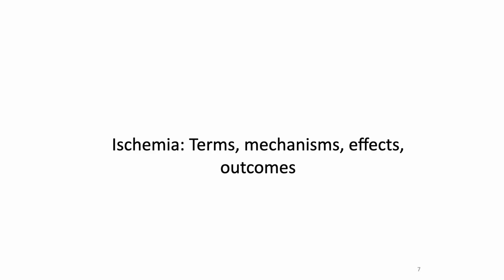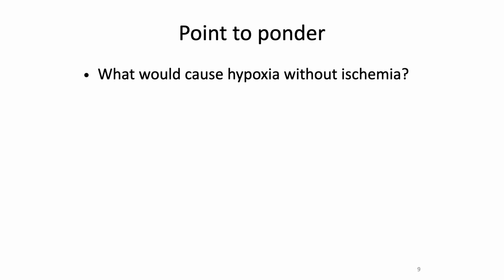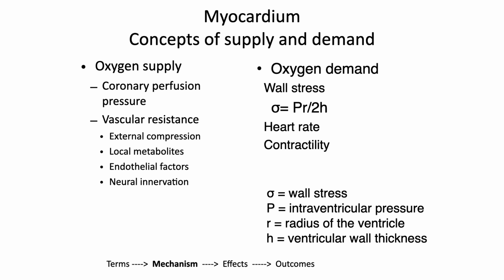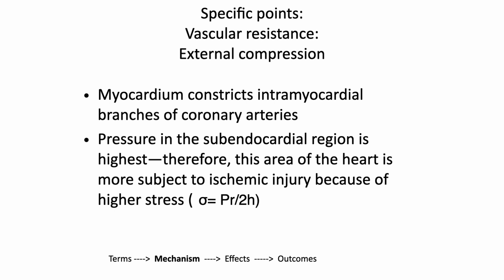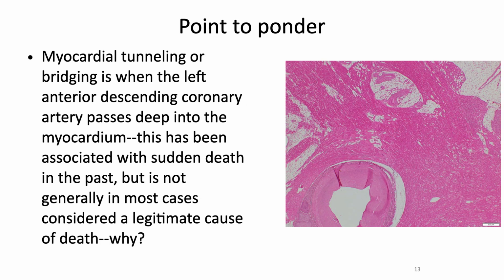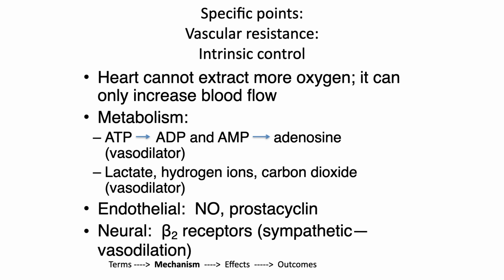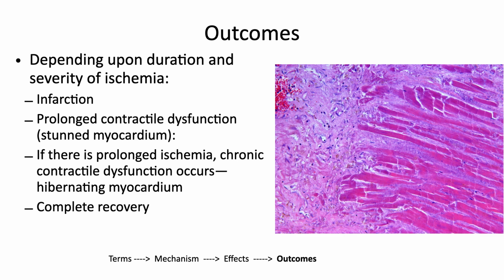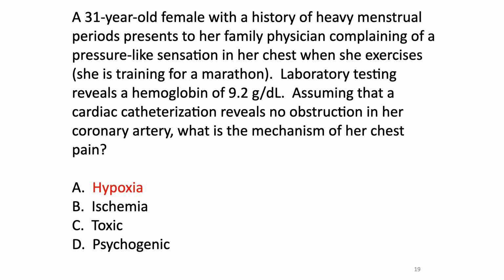IschemicHeartDiseasePart1 GeneralTermsAndConcepts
Discussion of ischemia/hypoxia as it in general relates to heart disease